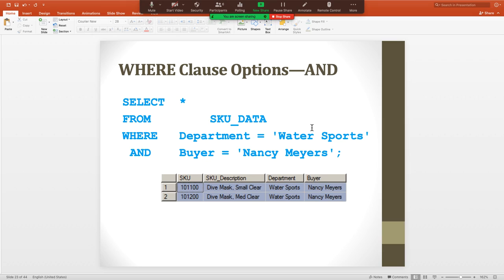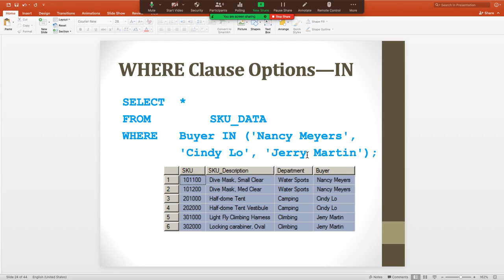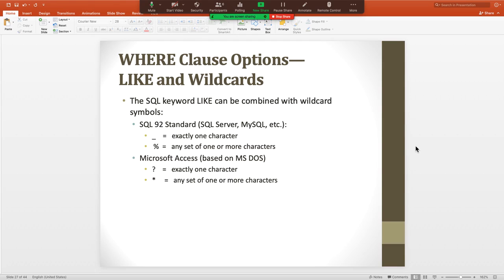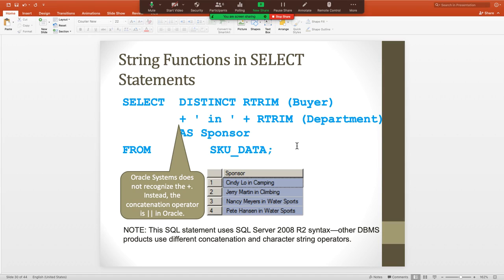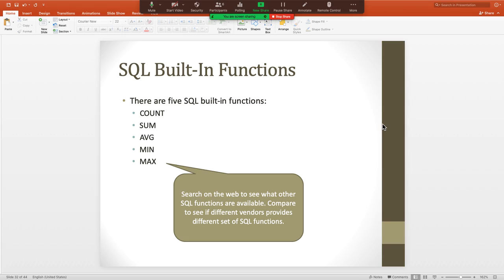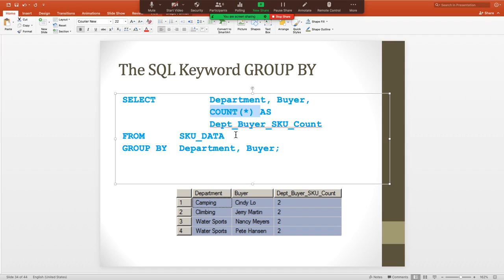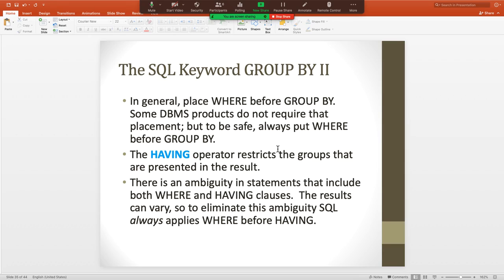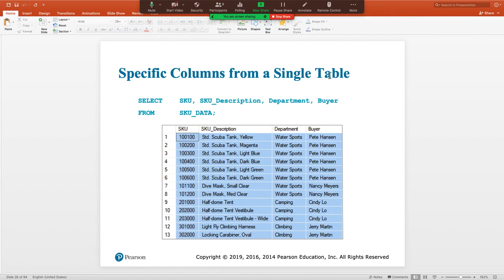September 10th 2020, Basic SQL SELECT Statement